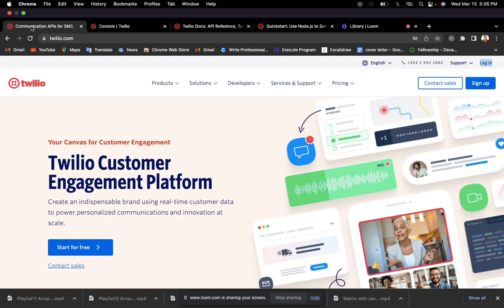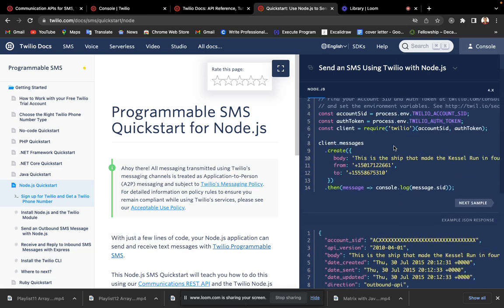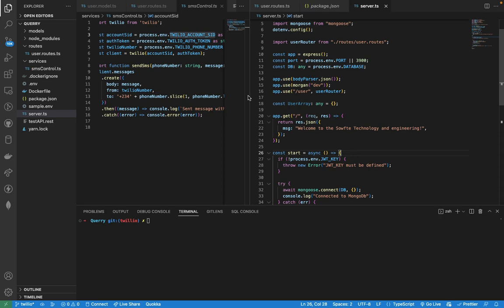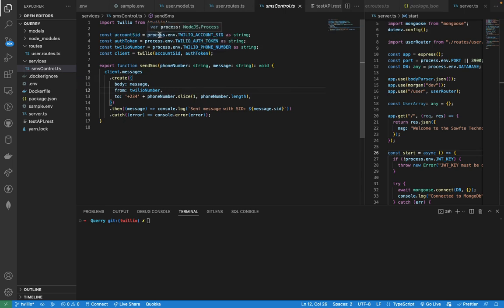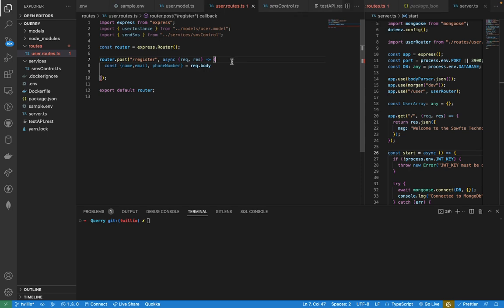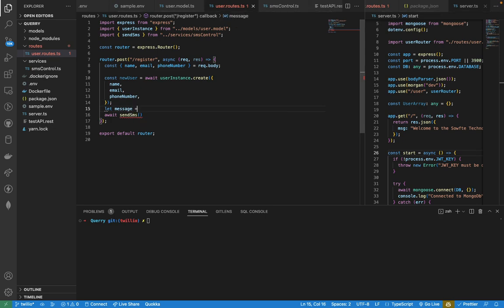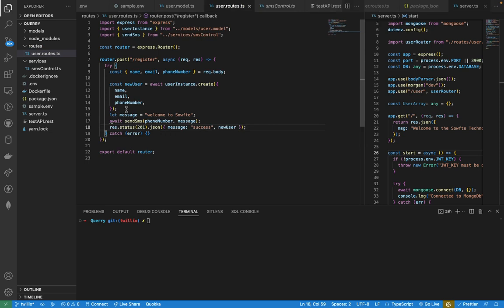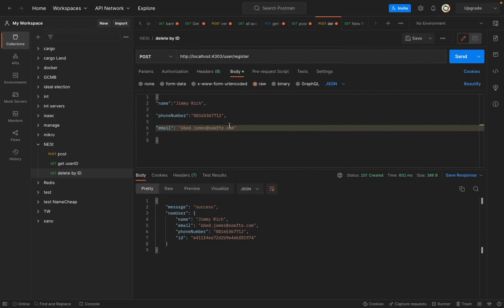How to Send SMS Notification with NodeJS the Easy Way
This is a quick video tutorial on how to send sms notification to user upon registration from the server side using node.js, express typescript and a third party api(twillio). The code snippet can be found on my GitHub repository